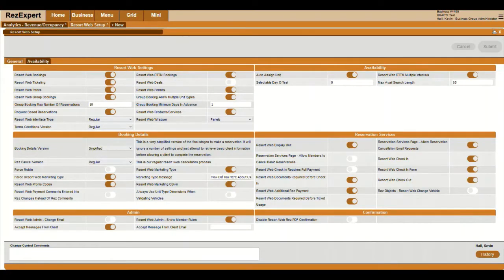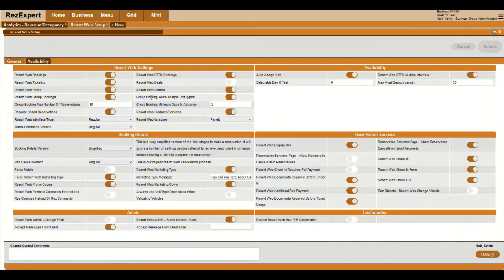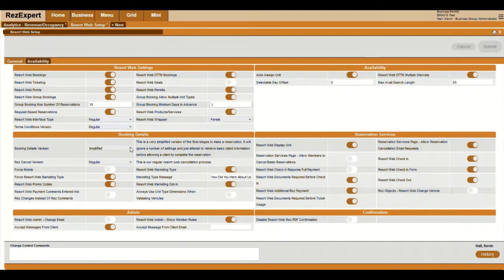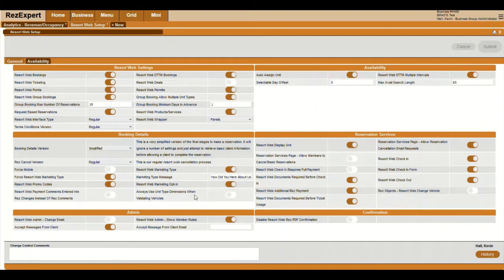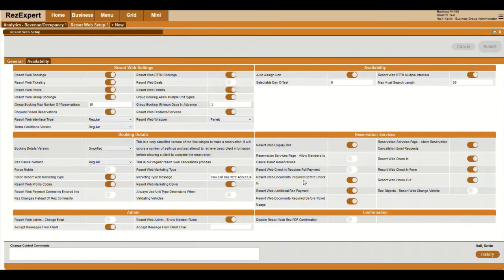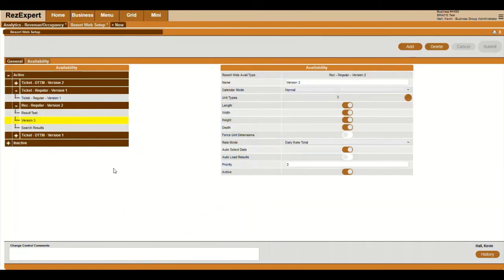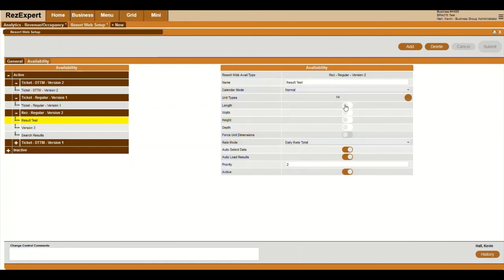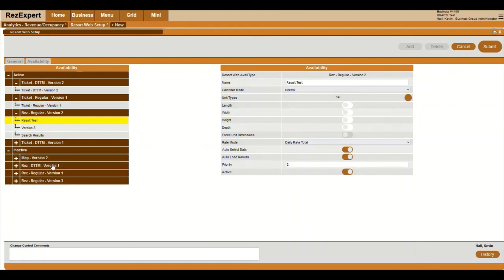Extensive Online Interface Setup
Customize your online interfaces and rules